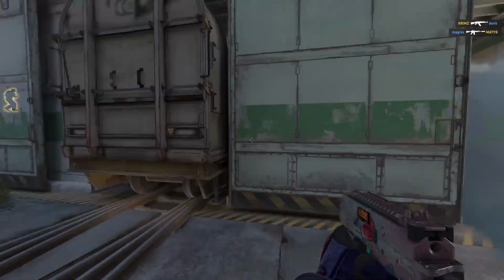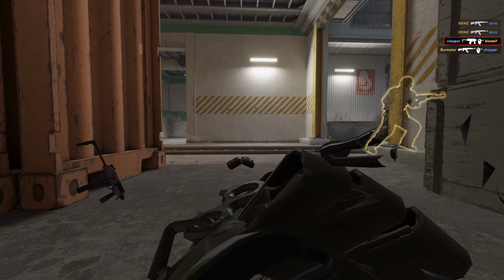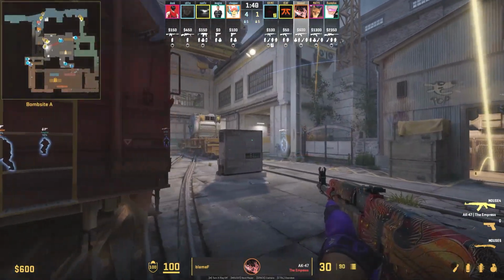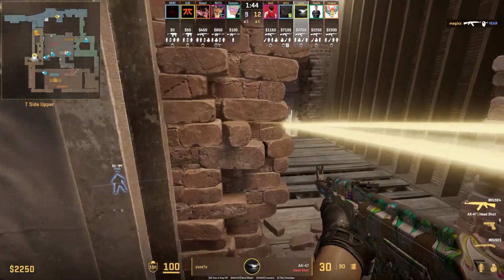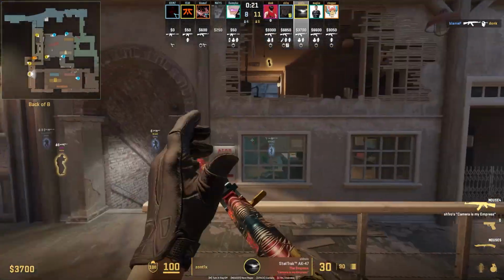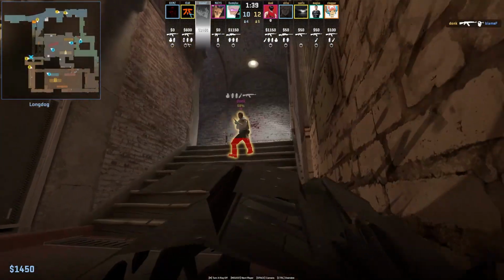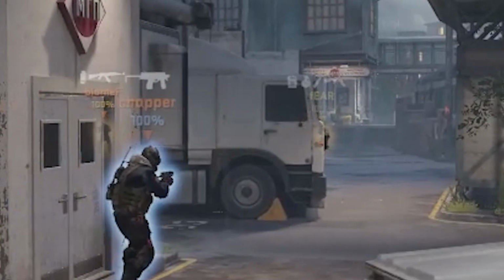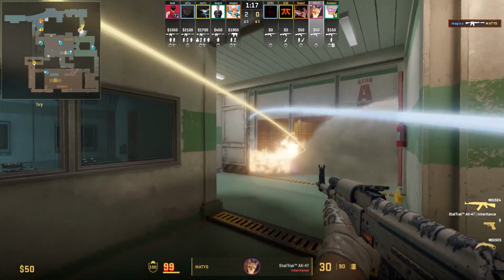The First Professional Train Match in Counter-Strike 2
train looks like it's gonna be a fun map